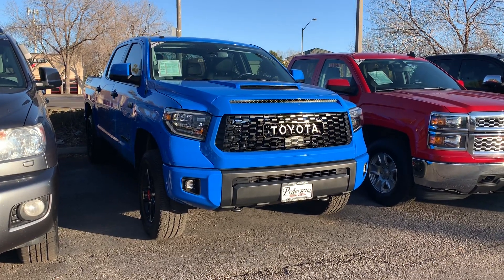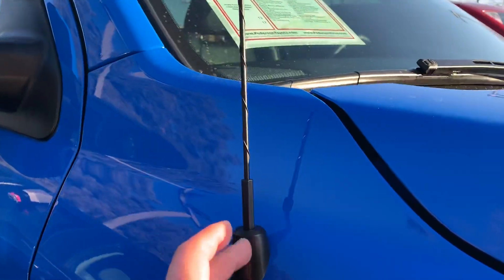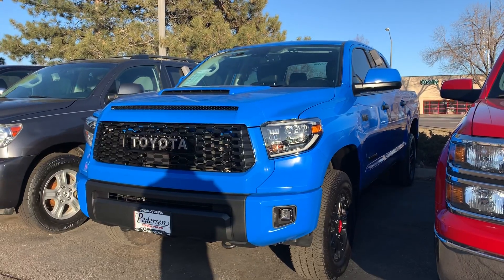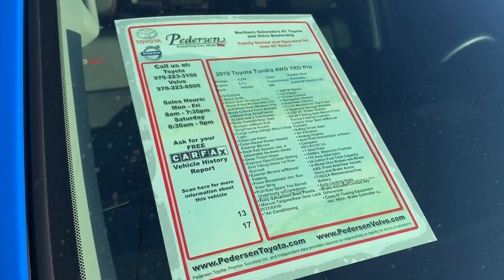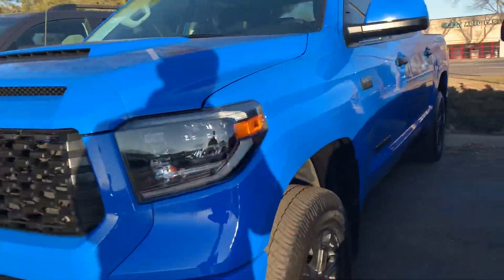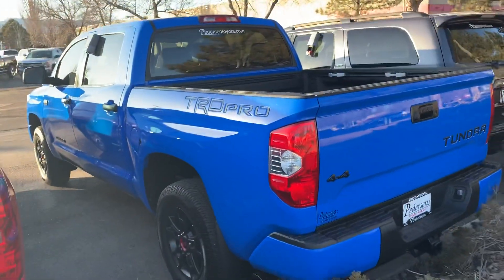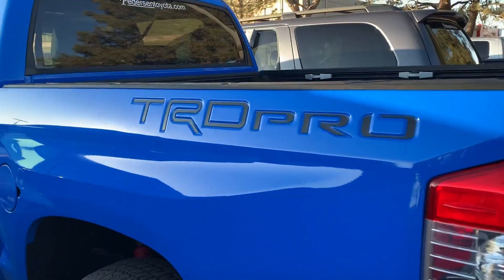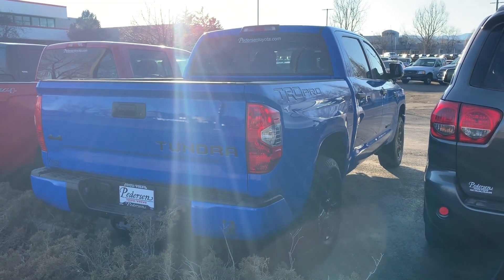Voodoo Blue Toyota Tundra TRD Pro - Better than Army Green?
Here is a quick walk around video of a 2019 Voodoo Blue Toyota Tundra TRD Pro. I personally love the color... would you take this over the Army Green?